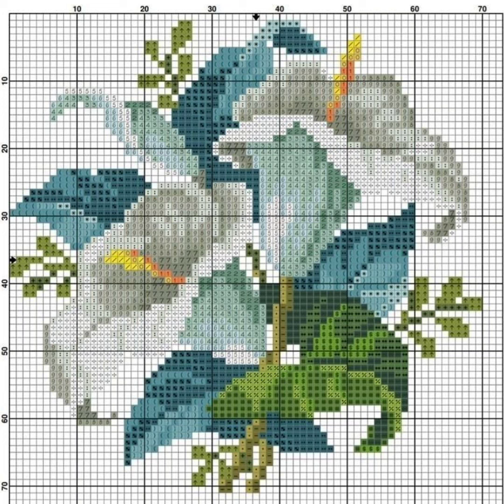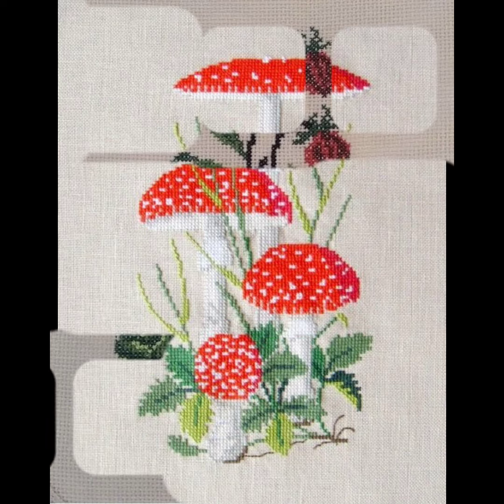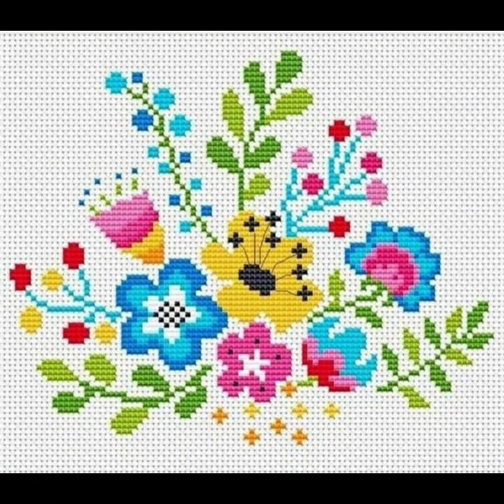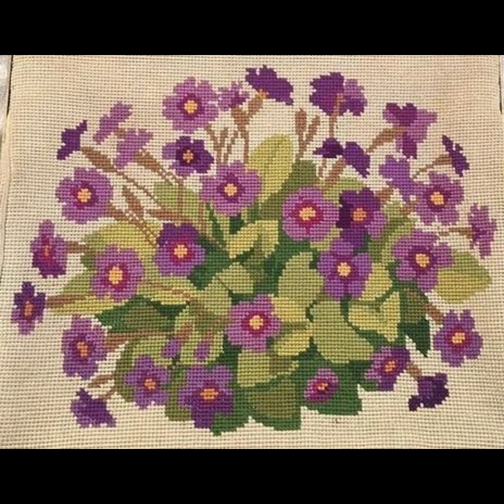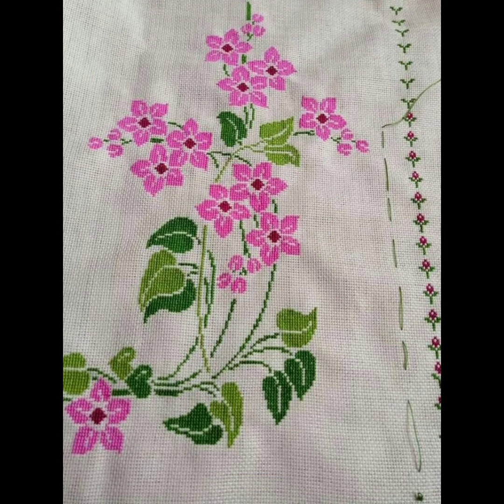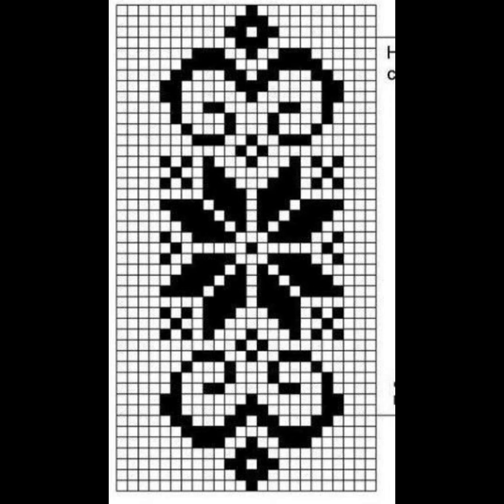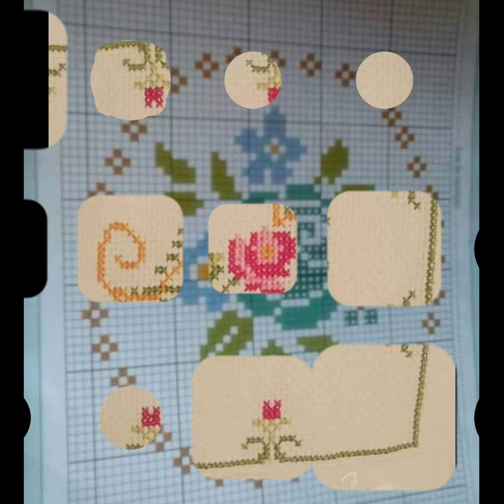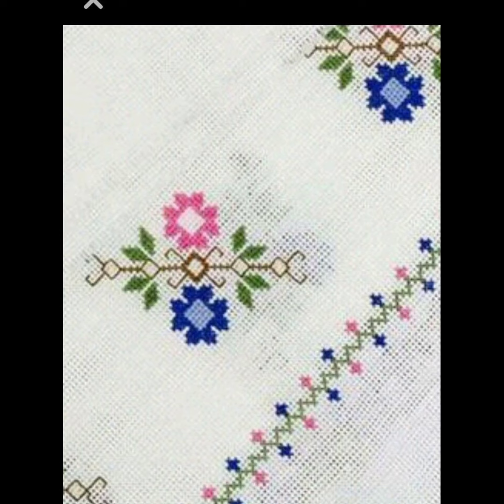Preciosas flores en punto de cruz, diseños de bordado a mano para todo tipo de tela, nuevas ideas.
Gorgeous flowers cross stitches hand embroidery designs for every type of cloth new ideas